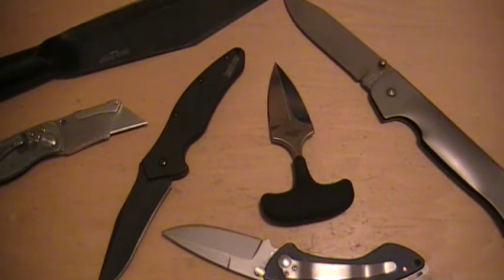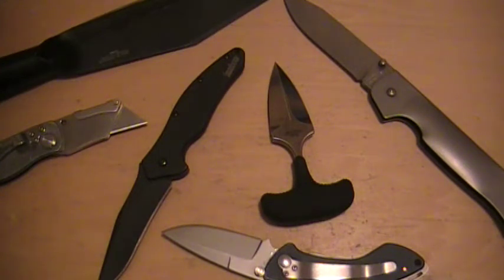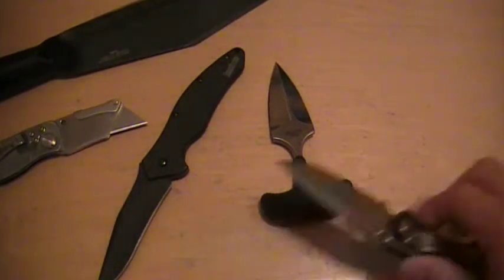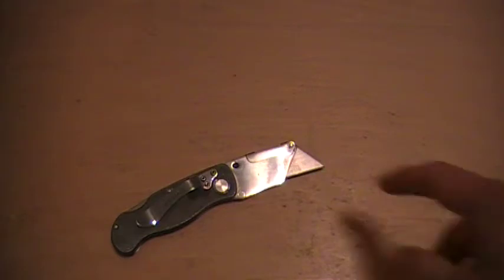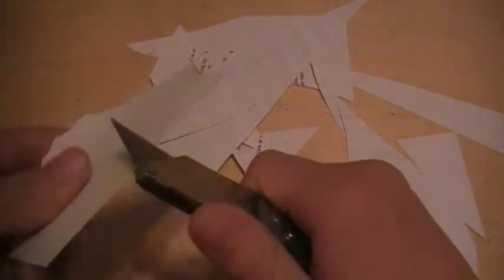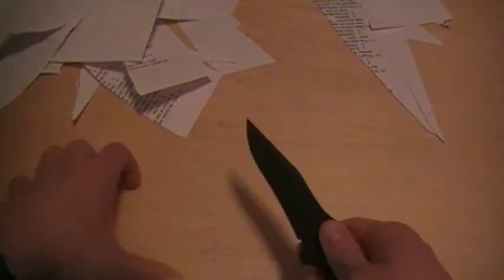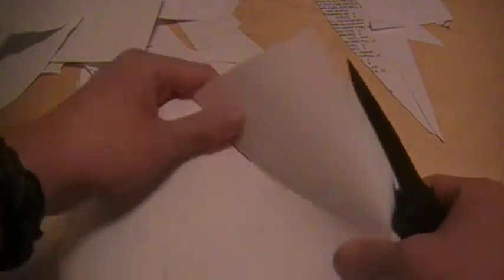knife review update... pevious knives